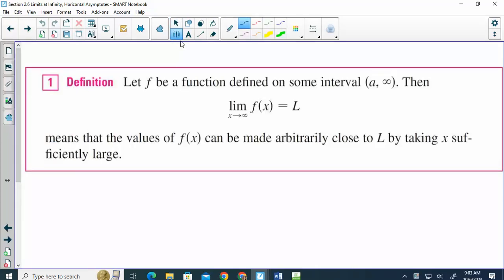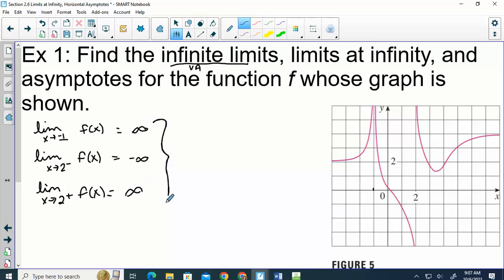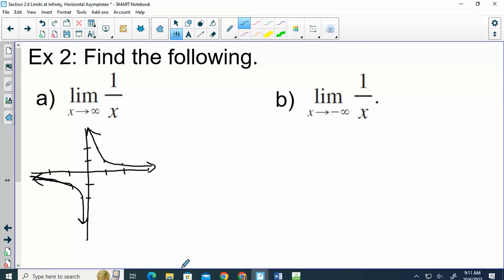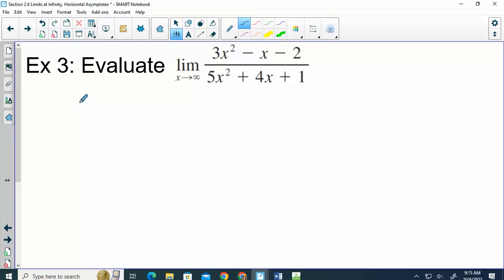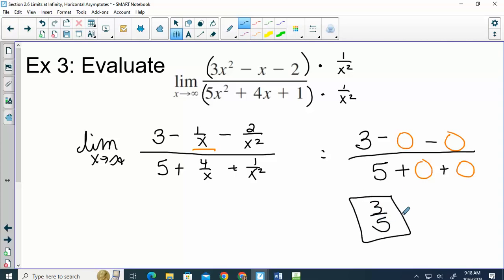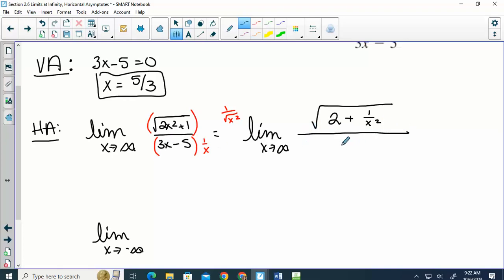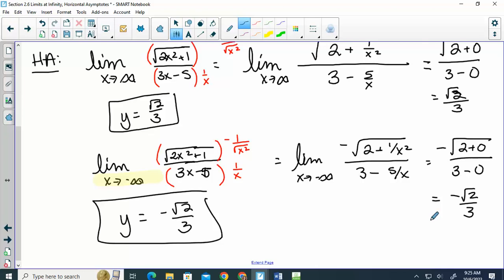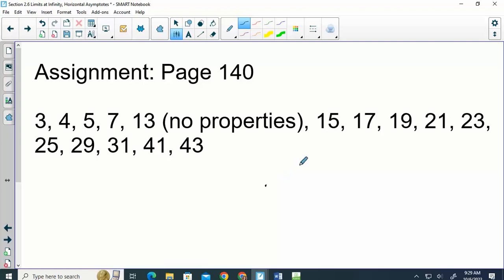Section 2 6 Oct 6